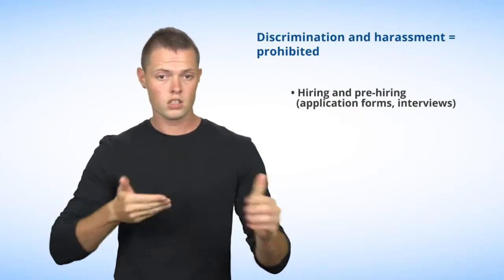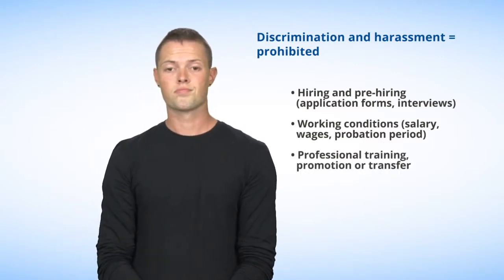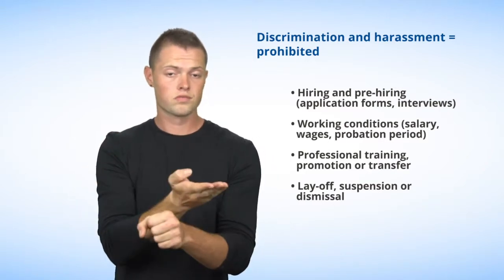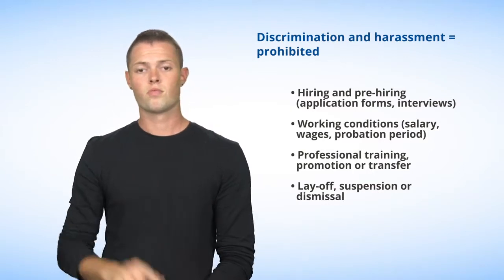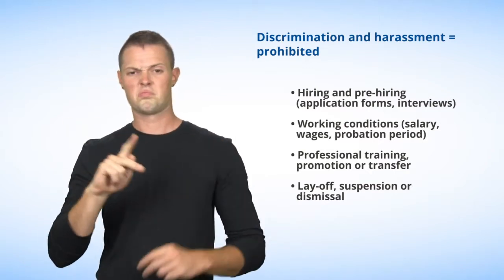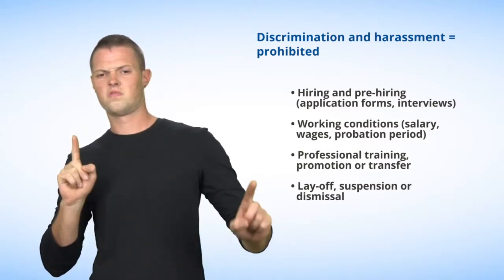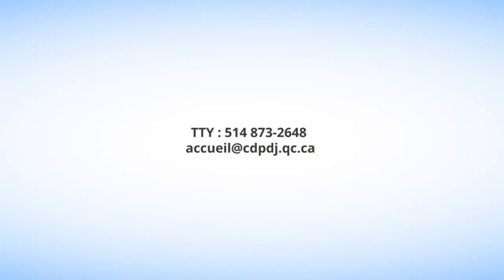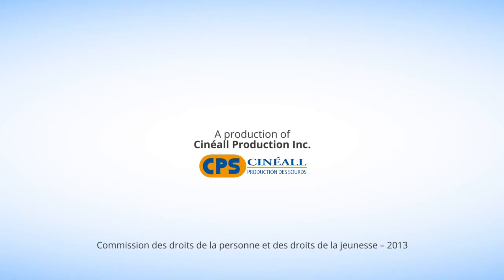Area #1 Employment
In this video in American Sign Language (ASL), the Commission reminds you that every person has a right to fully equal treatment in the workplace.